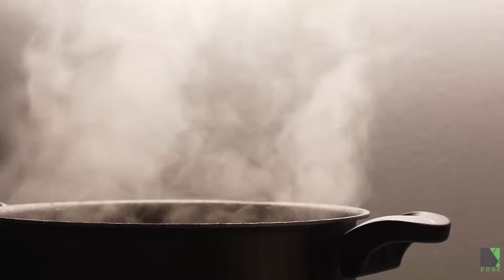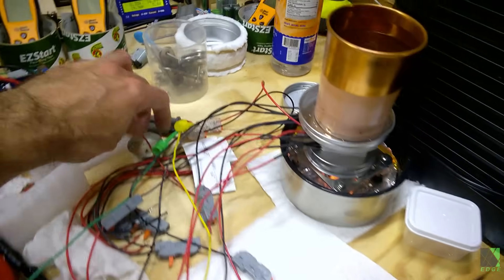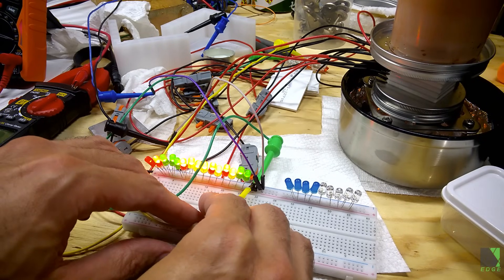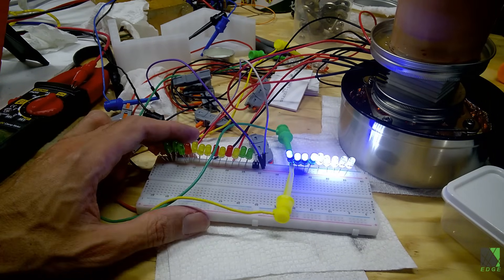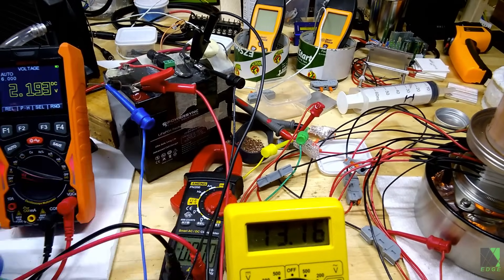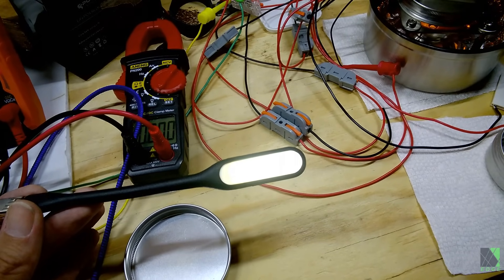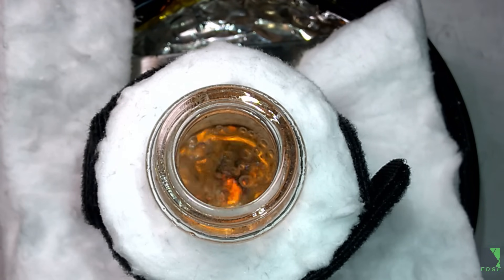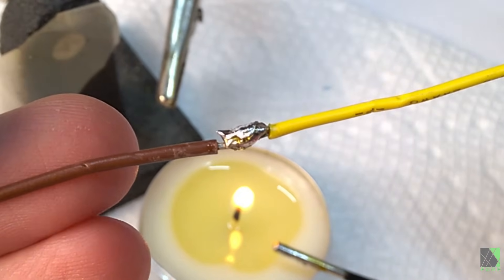What Can A TEA LIGHT Do? Grid Down Experiments in my Solar Workshop!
Tea Light Candles... are they useful for Grid Down scenarios? They are simple and straightforward -but what can they actually do in a desperate time? Some of my thinking and research is related to grid-down scenarios. In this video you will find out there is more to the Solar Workshop than you knew! The same could be said about Tea Light candles... while I spend a lot of time working with solar, I also do a lot of non-solar related experiments, research and development. Almost none of it goes on camera... so I will try to change that with this video. -Dave

Peltier Modules
Tea Light Candles
Glass Bottles